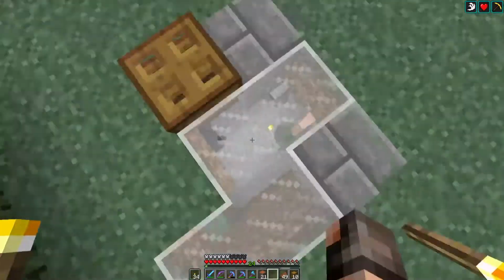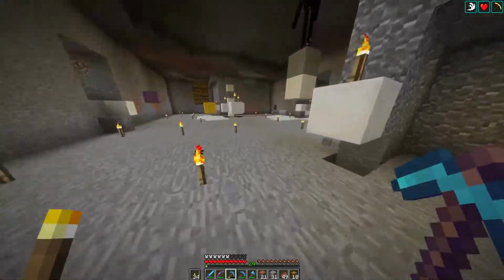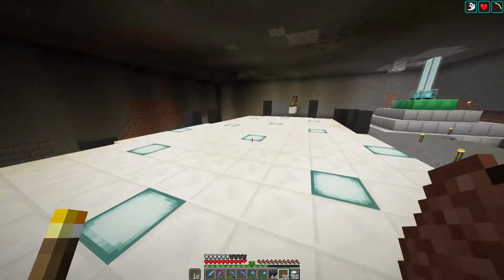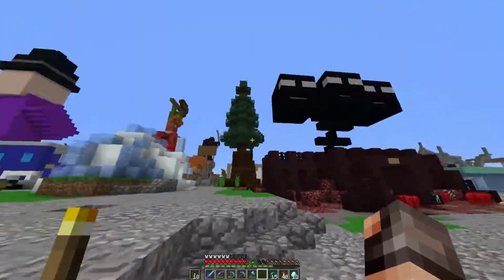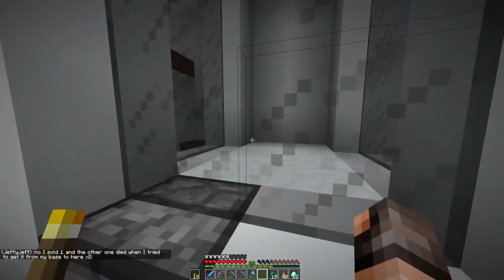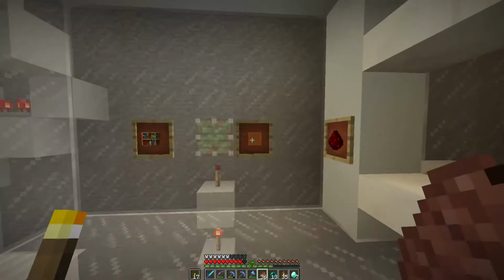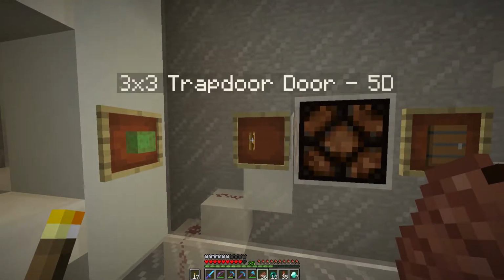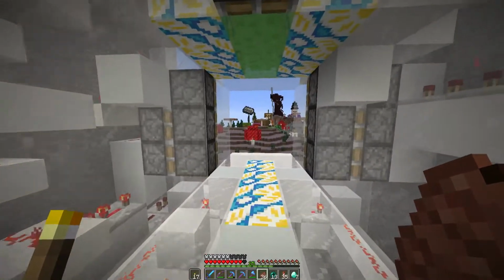New Eriador 077 - Too many chests [Minecraft 1.12 SMP Server]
Today on New Eriador 1.12 vanilla minecraft server we are going to sort out our storage room and system, since we have too many chests, all over the place and in total disarray!

We also get an interruption from Javadad, who asks us to help him out with something!

New Eriador is a whitelisted 1.12 Server, where friends play together, enjoy and share the awesome aspects of the game!
The Server is focused on building bases, adventuring without coordinates and natural regeneration turned off, farming with all kinds of automated farms and trading with each other.